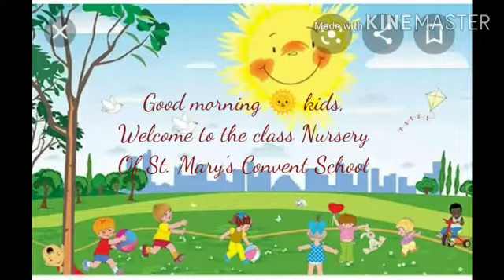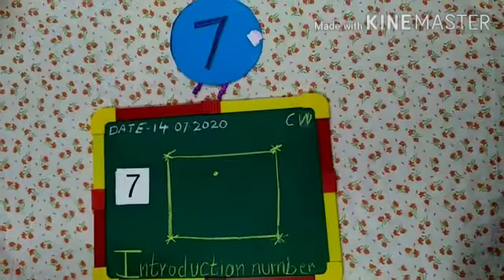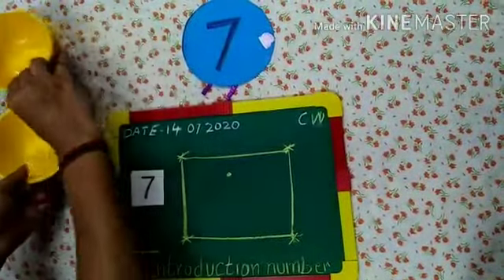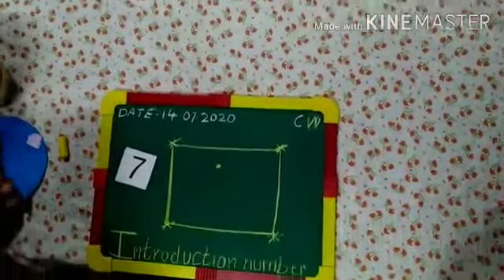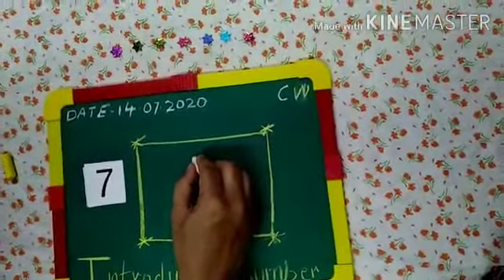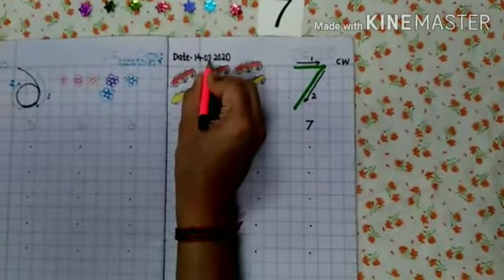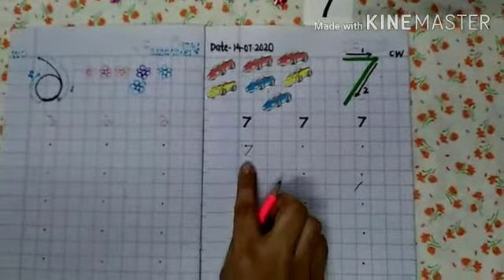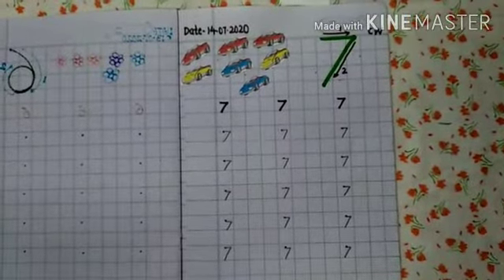Nursery Maths 7